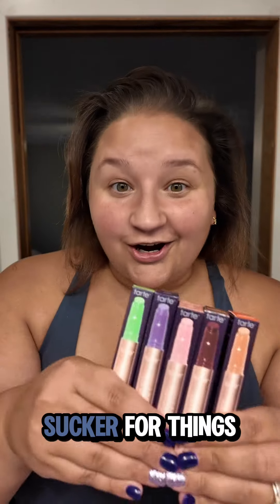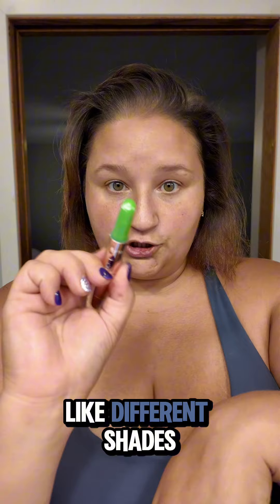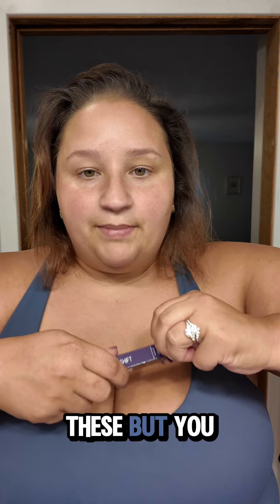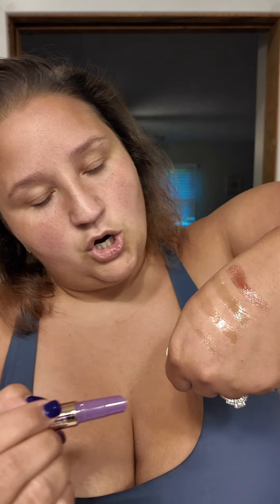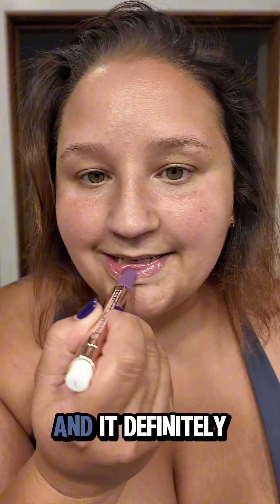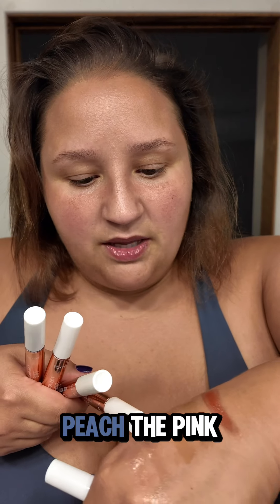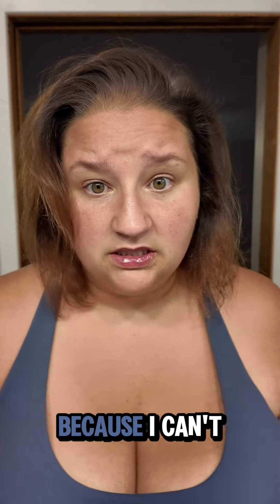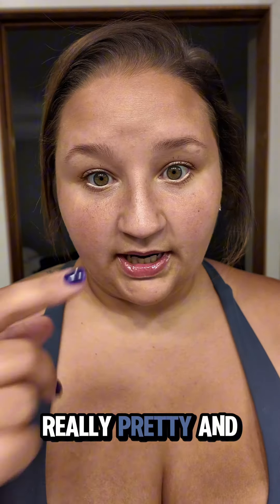AggressiveTutorialLady AggressiveTutorials colorchanging moodlipstick phchanging tartefinds